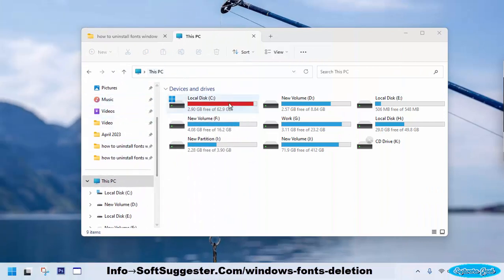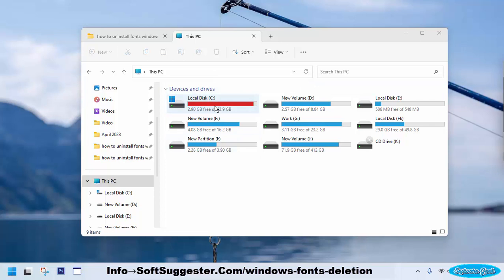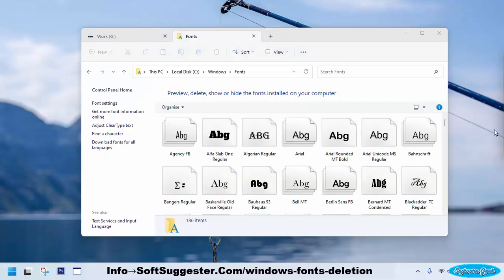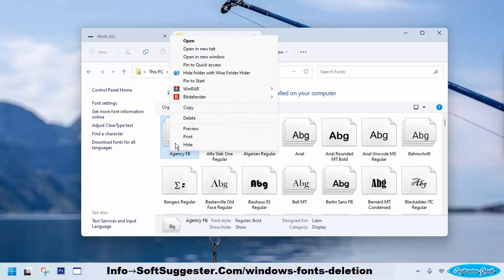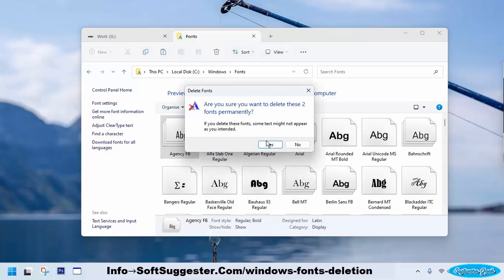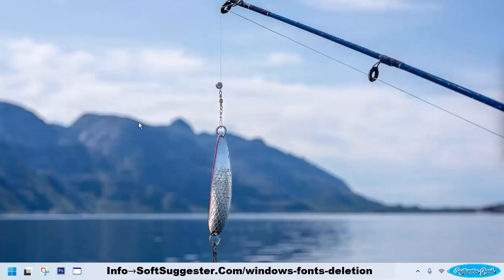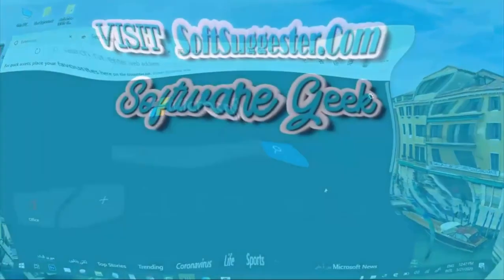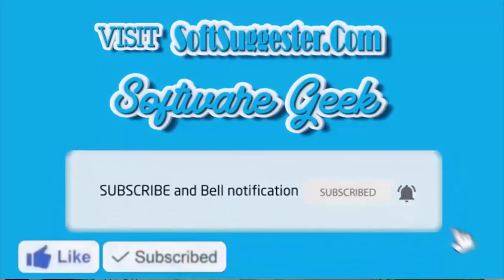How To Uninstall Multiple Fonts On Windows 11 And Windows 10 At Once?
In this video, we will be answering some frequently asked questions related to deleting fonts in Windows 11 and Windows 10.

First, we will show you how to uninstall all fonts in Windows 11. This can be useful if you have a large number of fonts installed and want to start fresh. We will walk you through the steps to access the Fonts folder and delete all of the fonts within it.

Next, we will address a common question regarding whether it's possible to delete all fonts in Windows 10. We will explain the differences between Windows 10 and Windows 11 when it comes to font management and provide instructions on how to delete all fonts in Windows 10.

If you want to delete multiple fonts in Windows 10, we've got you covered. We will show you how to select multiple fonts in the Fonts folder and delete them all at once, rather than deleting them one at a time.

Finally, we will discuss whether it's safe to delete fonts after installing them. We will explain the potential risks involved and provide some guidelines to follow when deciding whether to delete a font or not.

By the end of this video, you will have a better understanding of how to manage fonts in Windows 11 and Windows 10, and be able to confidently delete multiple fonts or all fonts as needed.